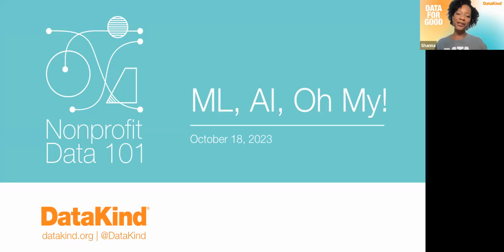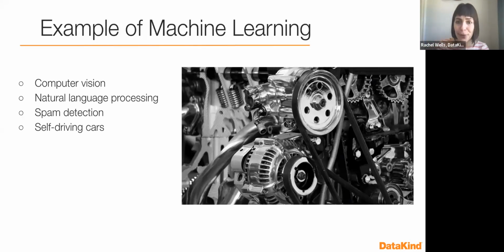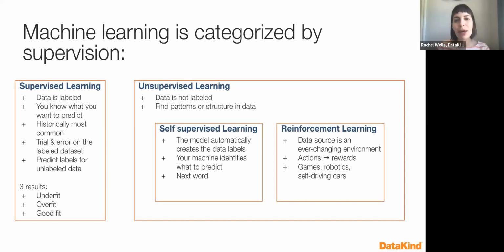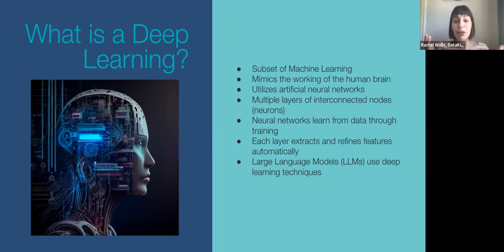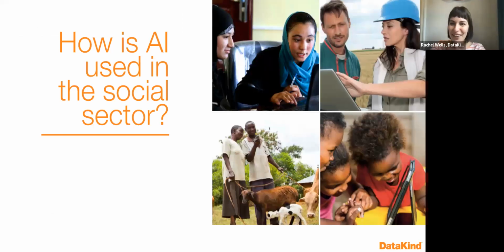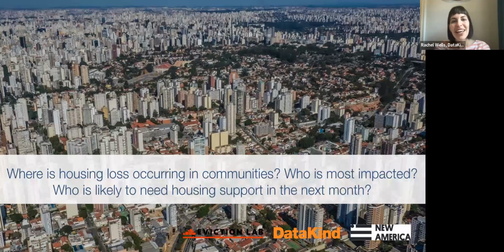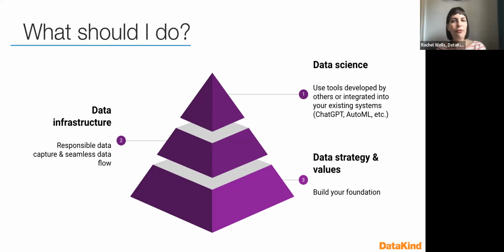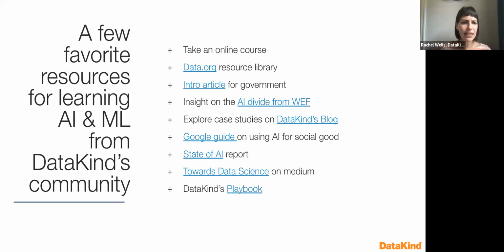DataKind Nonprofit Data 101: ML, AI, Oh My!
Are you a social impact sector professional trying to figure out how AI applies to your work, but you never quite understood machine learning to begin with? What do these terms mean, and what should you do with them?

This webinar provides an approachable introduction to the background and context of machine learning (ML) and artificial intelligence (AI). It focuses on real nonprofit examples of use to uncover how these concepts apply in our sector and how you might use them in your context. We also discuss ethical considerations, opportunities, and challenges for social impact organizations to take into account for equitable and responsible use of ML and AI. We close with resources that you can use as you begin your journey in ethical use of ML and AI.

Learning Objectives:

- Understand what people are talking about when they say things like “ML”, “AI”, “GenAI”, and more
- Learn the basic mechanisms of how ML & AI work
- See examples of how other nonprofits have used ML & AI practically
- Examine the ethical considerations and challenges alongside the opportunities of ML & AI in the social sector
- Explore resources to help you get started with ML & AI
- Ideate around how you might want to use ML & AI at your organization
- Be ready to talk about your specific situation in office hours with DataKind!

This program is made possible thanks to the generous support of the Mastercard Center for Inclusive Growth.